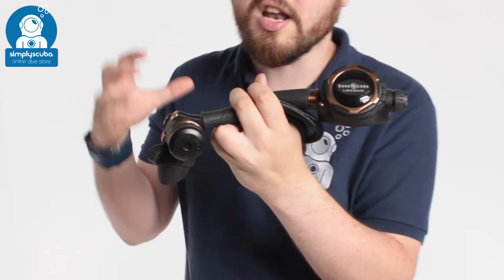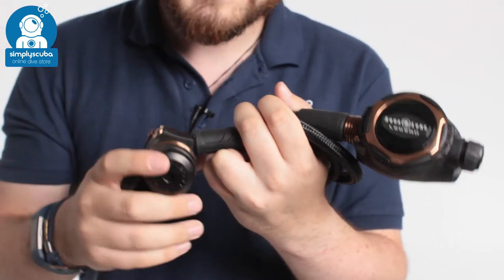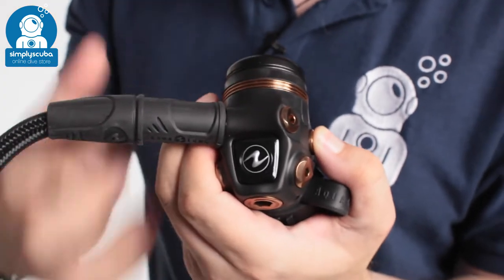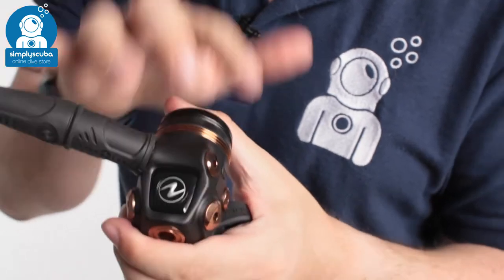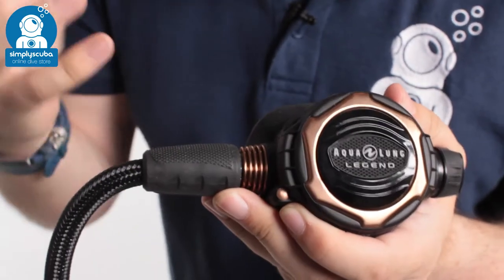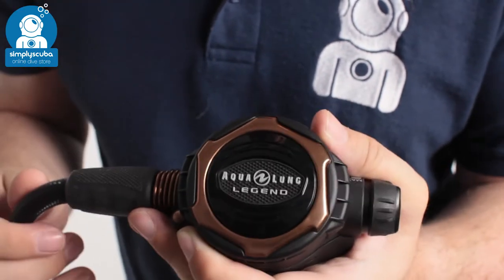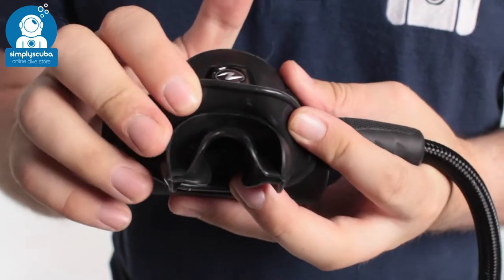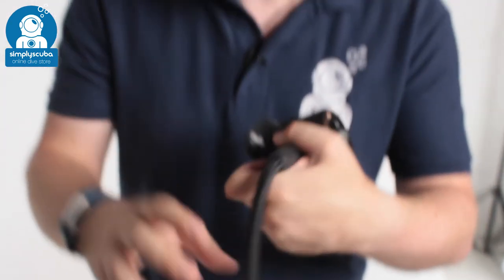AQUA LUNG Legend Lux Supreme Regulator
he Aqua Lung Legend LUX Supreme is the best performing regulator AquaLung make with a black PVD finish and bronze details that look beautiful and improve the durability and harness. AquaLung's ACD keeps water out of your 1st stage even when disconnected and environmental sealing improves coldwater performance.